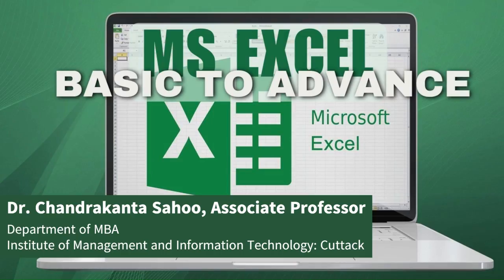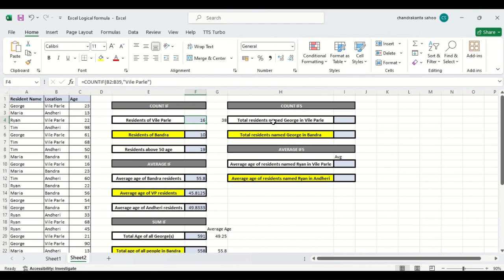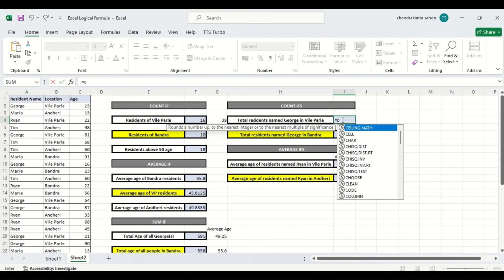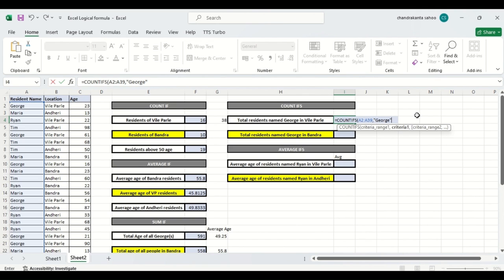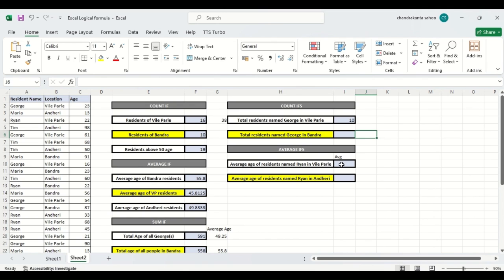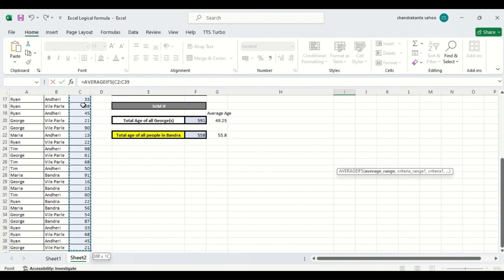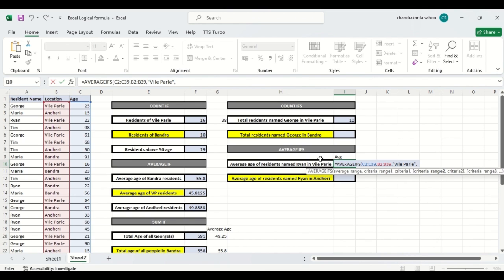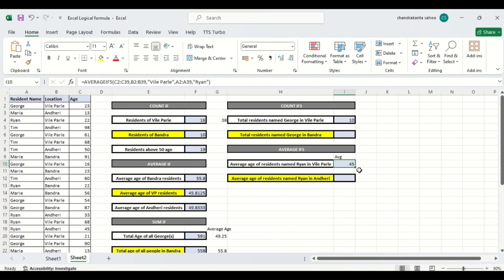19 MS Excel- Count IFS and Average IFS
COUNTIFS and AVERAGEIFS are advanced versions of the COUNTIF and AVERAGEIF functions. They allow you to apply multiple criteria to different ranges when counting or averaging values. These functions are particularly useful when you need to consider multiple conditions.